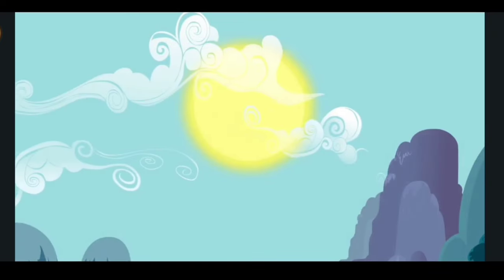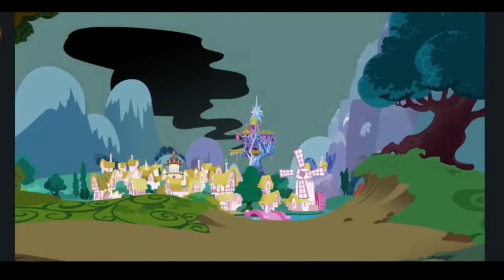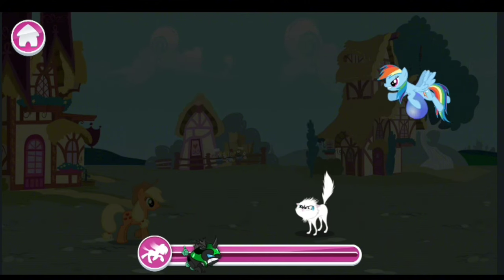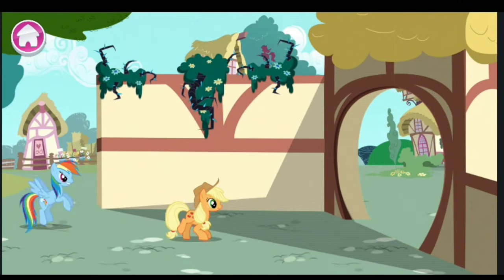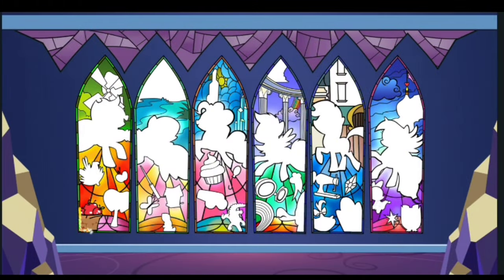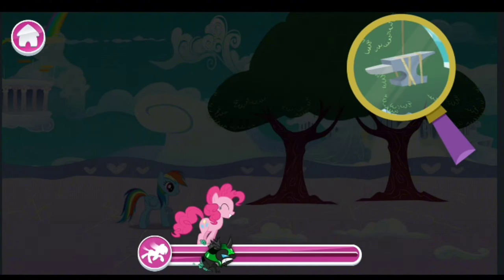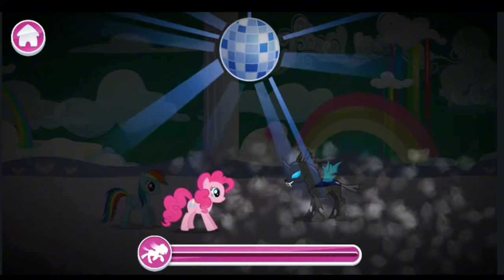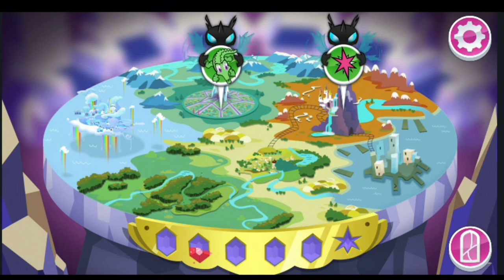Harmony Quest || My Little Pony || Full Magical Adventure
This is a first episode the game of my little pony harmony quest. I hope you are enjoying this amazing adventure video game.

my little pony harmony quest
my little pony harmony quest unlock ponies free
my little pony harmony quest full gameplay
my little pony harmony quest part 1
my little pony harmony quest game
my little pony harmony quest how to unlock rainbow dash